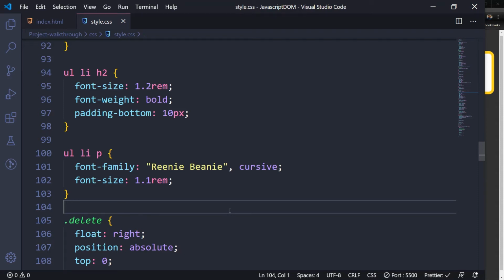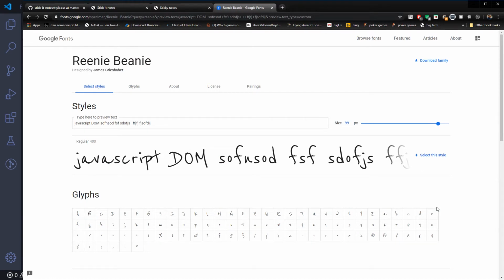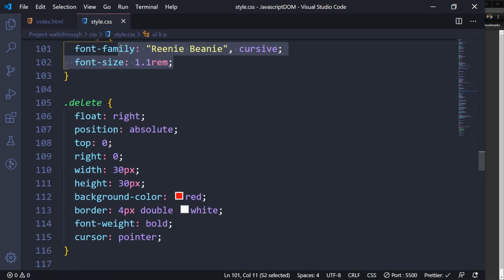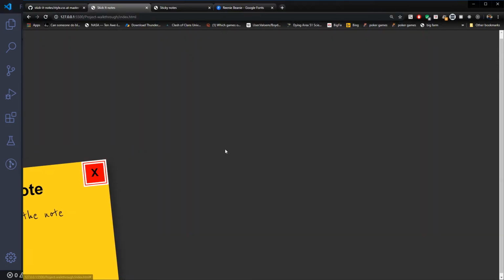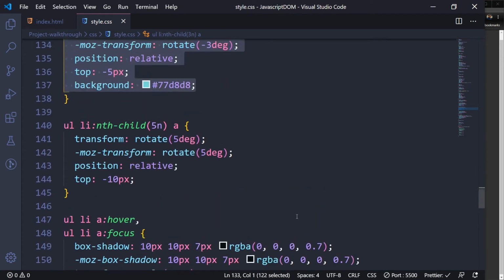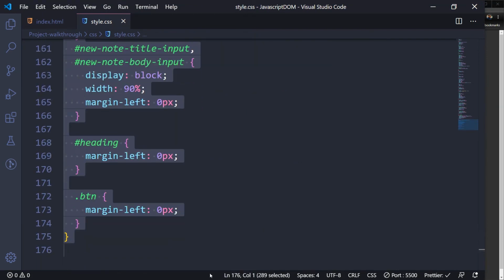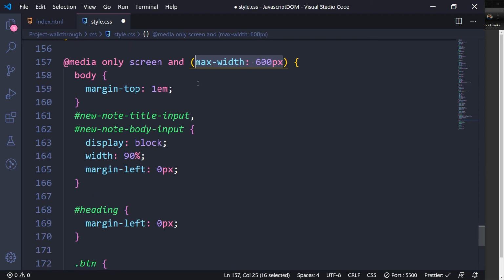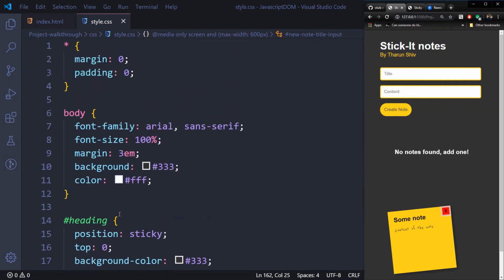Build a PWA - Learning JS DOM - Project - Part 4: Google Fonts and other styling - Tharun Shiv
In this mini-series, we will be building this application from scratch.
This will include topics like:
HTML
CSS
JavaScript
JavaScript DOM
Progressive Web Apps
NPM

In this video, we will be coding the CSS part of the website.

This is a code along tutorial.